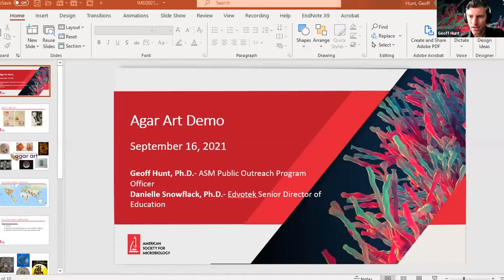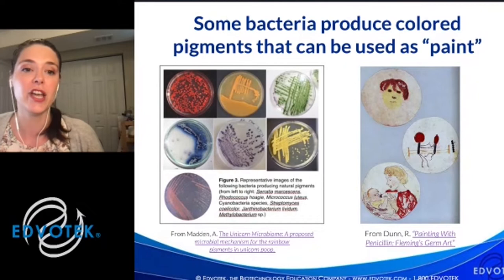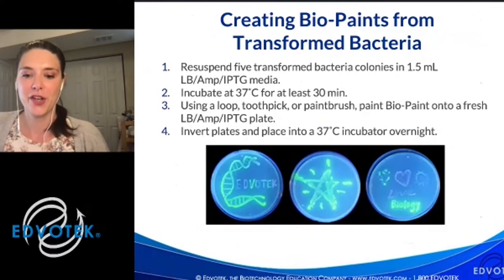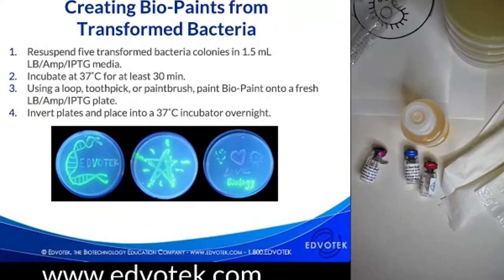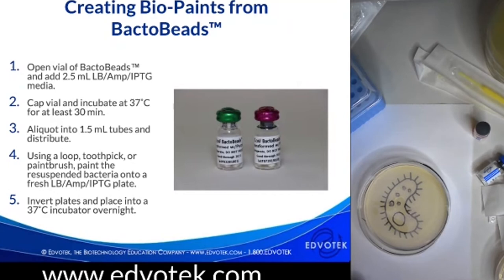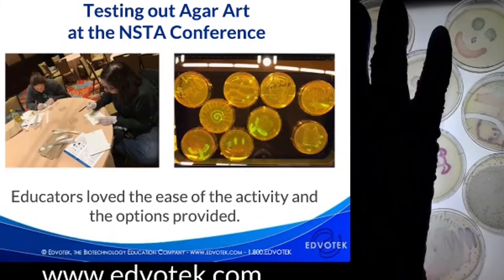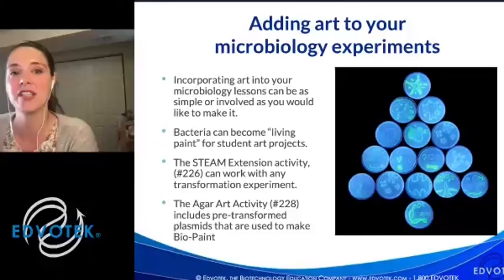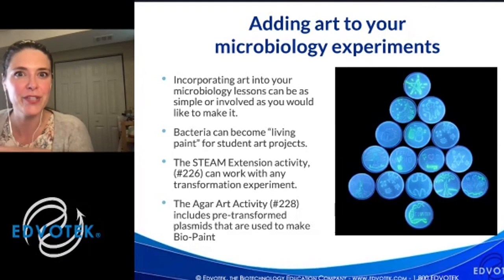Agar Art Competition and Painting with Bio Beads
Geoff Hunt from the American Society for Microbiology discusses their annual Agar Art Competition and Danielle Snowflack from Edvotek shows us how to paint on agar with Bio Beads. This session was part of International Microorganism Day 2021.